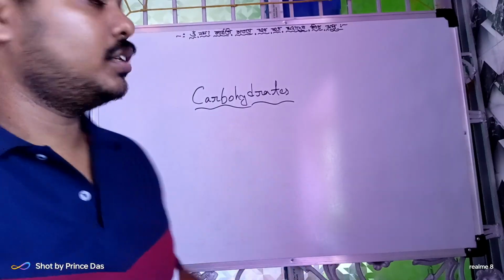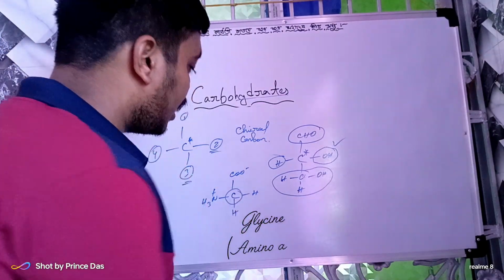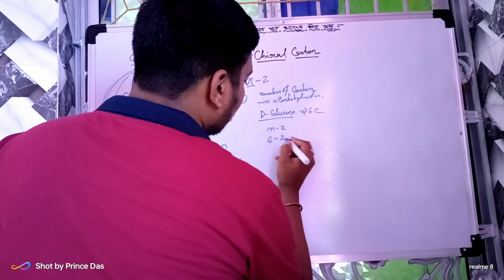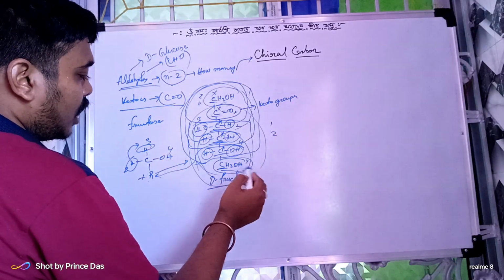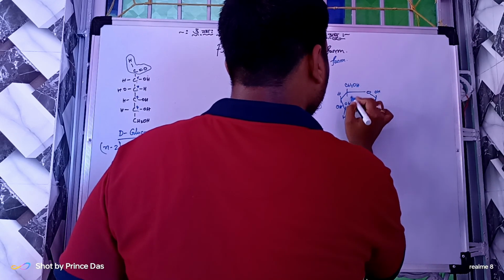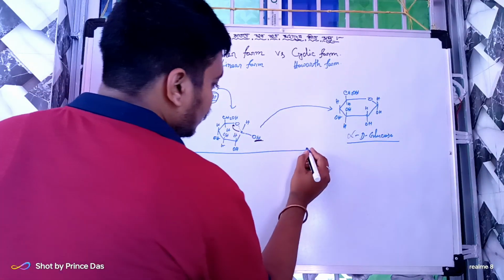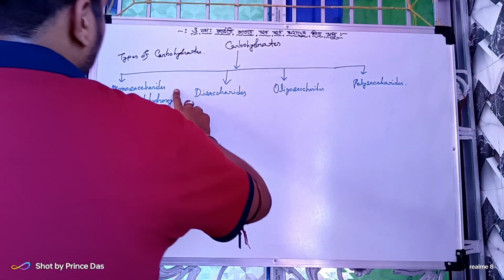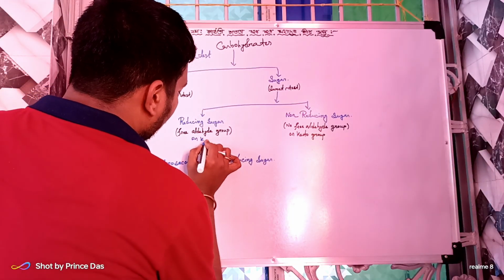Carbohydrates carbohydrates biology biologyclass12 biologynotes biological biology neet